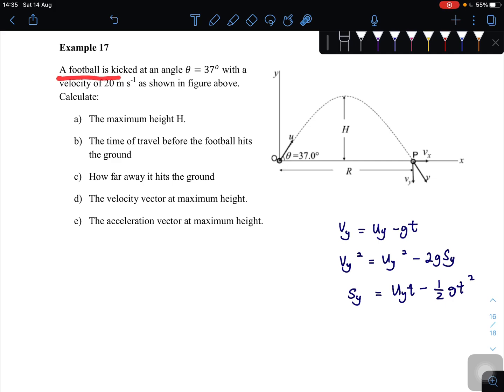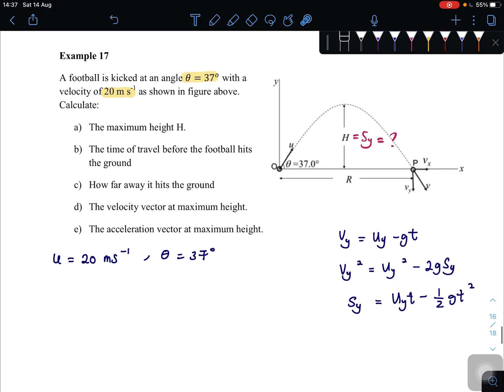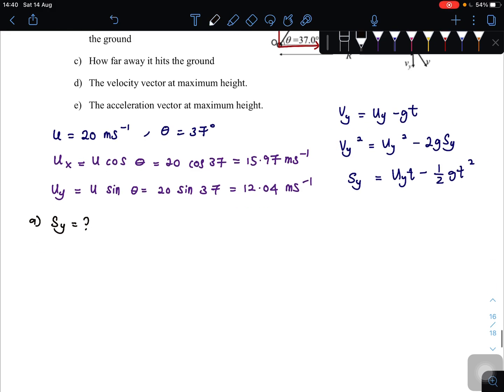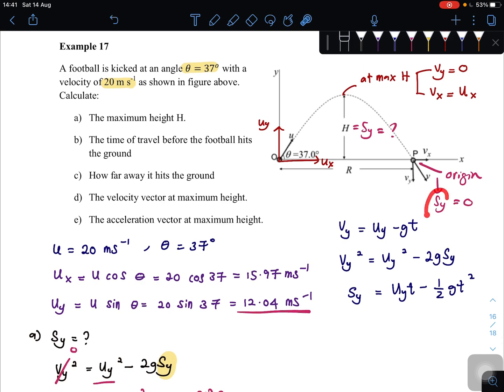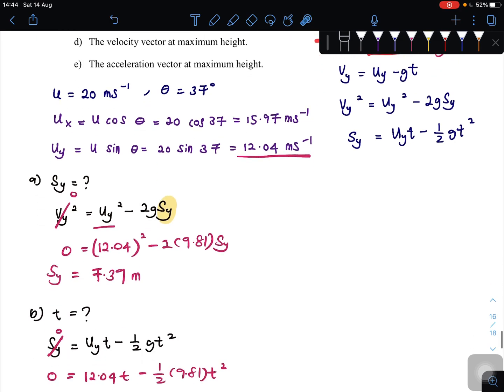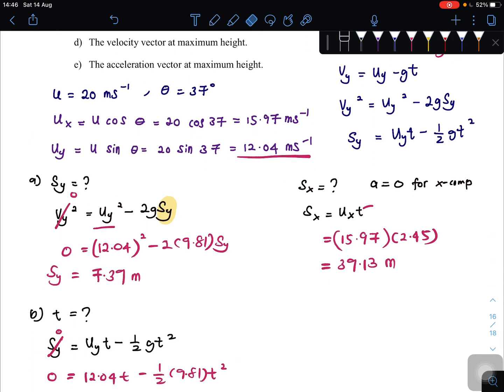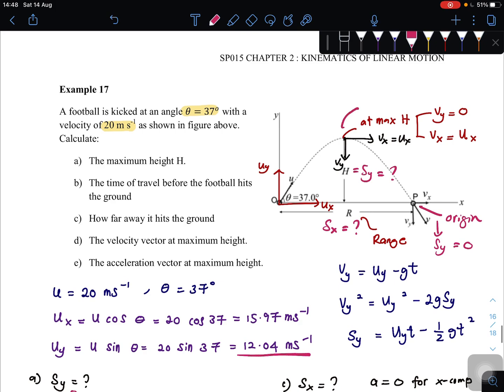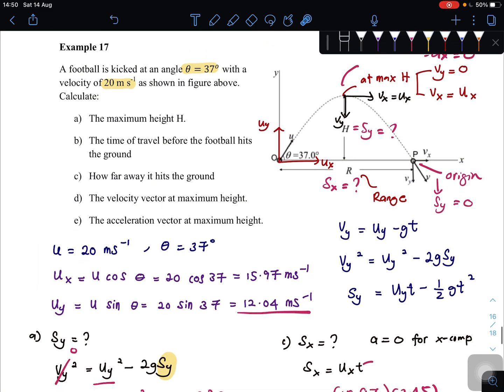2.3 Example 17